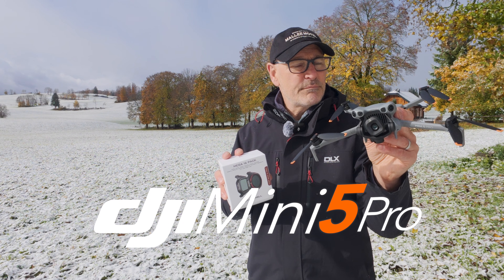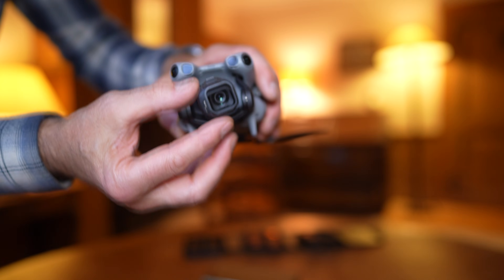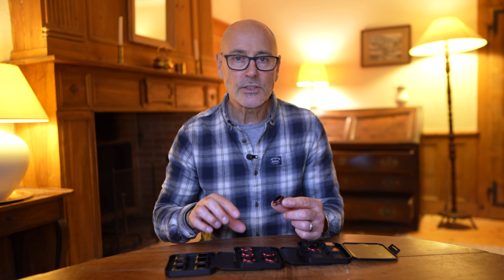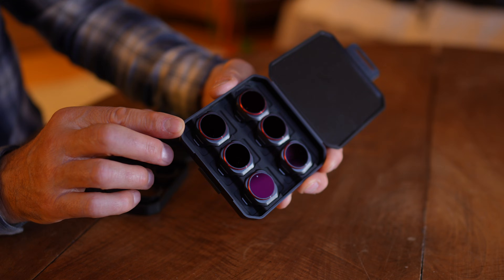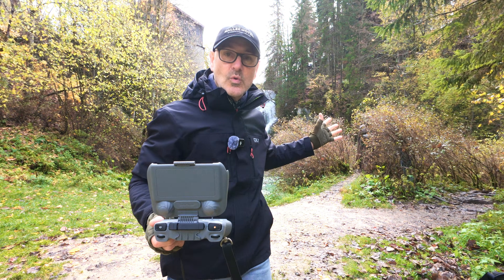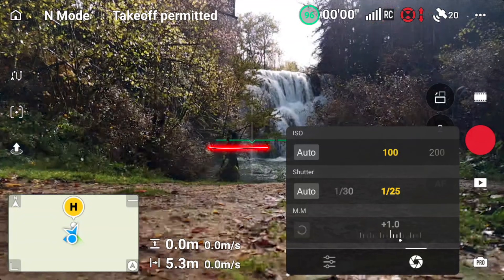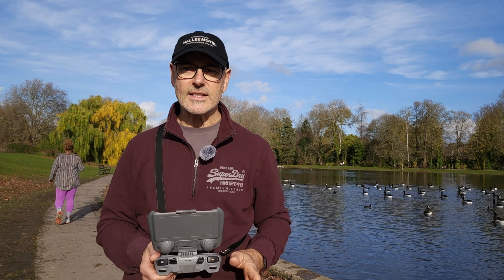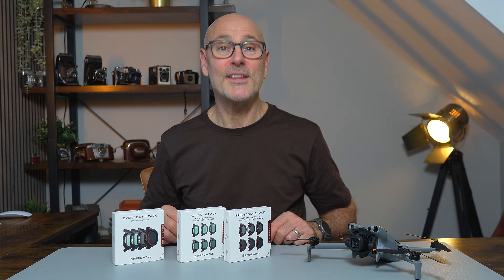DJI Mini 5 Pro FILTERS EXPLAINED: ND - NDPL - CPL - LPR - MIST - Freewell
💥 Freewell filters are a superior collection of filters for the budding cinematic creative. Enjoy a full demonstration and a tutorial on how to choose the correct filter including on how to do the maths.
🛒 Mega Pack
Freewell All Day - ND16, ND32, ND64, ND256, ND512 & ND1000
Freewell Bright Day – ND8/PL, ND16/PL, ND32/PL, ND64/PL, ND128/PL & ND256/PL
Freewell – UV, CPL, Light Pollution, and Glow Mist
⭐ KIT SHOP
🛒 DJI Mini 5 Pro
🛒 DJI DJI Mavic 4 Pro
🛒 DJI Mavic 4 Pro Filters
🛒 Sun Hood Sunshade For DJI RC2
🛒 DJI MINI 4 Pro Drone Prop Guard
⭐ VIDEO CONTENTS
00:00 - INTRODUCTION